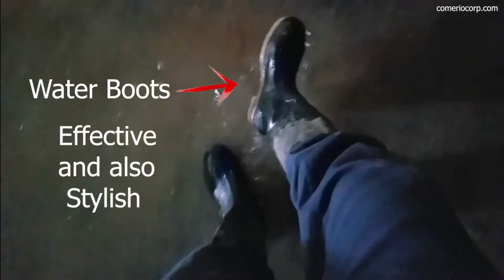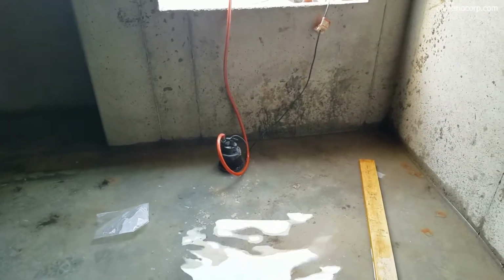Why You Need a Sump Pump Before Moving In!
Why Every New Home in Kansas or Missouri Needs a Sump Pump | Basement Flooding Explained

If you live in Kansas or Missouri, chances are your home has a basement—and that means water intrusion is a real risk, especially during rainy stretches.

In this video, we show you exactly what can happen when a sump pump isn’t running—even in a brand-new construction home. After several days of heavy rain, we stopped by a home still under construction and found 4 inches of standing water in the basement. Since the house doesn’t yet have electricity, the sump pump couldn’t operate, and the results speak for themselves.

🔧 Why You Should Watch:
• See firsthand why sump pumps are critical for moisture control.
• Understand how water gets into basements—even new ones.
• Learn why every modern home build should include a sump pump.
• Get tips for protecting your home from costly water damage.

💡 Pro Tip: Don’t assume new homes are immune to flooding. A working sump pump is your first line of defense, and without power or proper drainage, water will find its way in.

📍 This is especially important in the Midwest where rainfall and clay-heavy soil can wreak havoc on foundation drainage.

💬 Leave a comment—we’d love to hear from you!

ABOUT COMERIO HOMES
🏡 Building Affordable, High-Quality Homes for Families Across the Kansas City Market.

Comerio Homes is a residential builder and real estate development firm delivering high-quality, affordable single-family and multifamily housing throughout the Kansas City market.

We specialize in:
• Custom and spec home building
• CrossMod home construction
• Build On Your Land (BOYL) programs

By combining hands-on construction expertise with forward-thinking real estate strategies, we deliver housing solutions that benefit families, communities, and investors alike. Our homes are designed with real life in mind—featuring flexible floor plans, energy-efficient features, and outstanding value.

Whether you’re a first-time buyer, seasoned investor, landowner, or real estate partner, Comerio Homes brings transparency, integrity, and pride to every project.